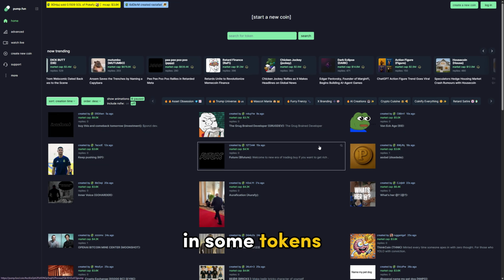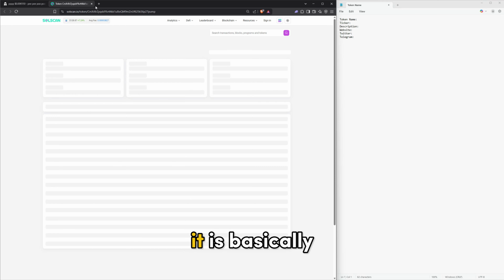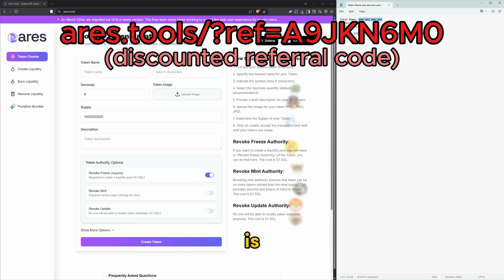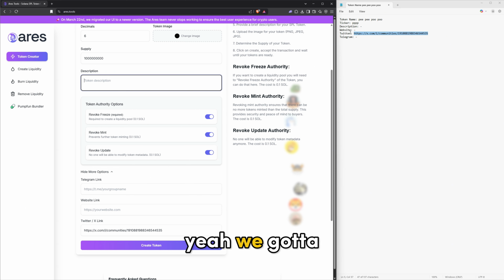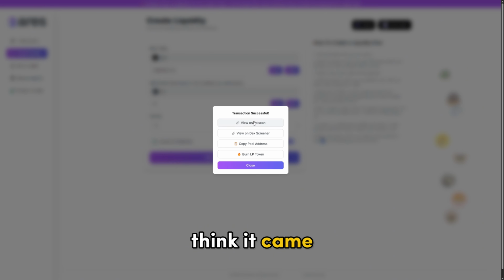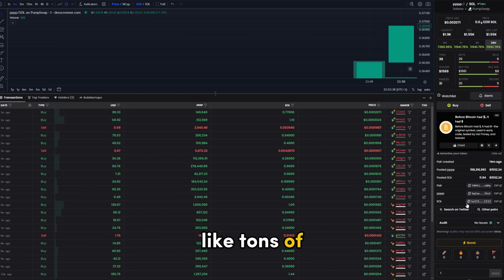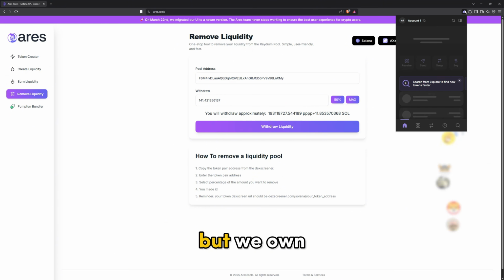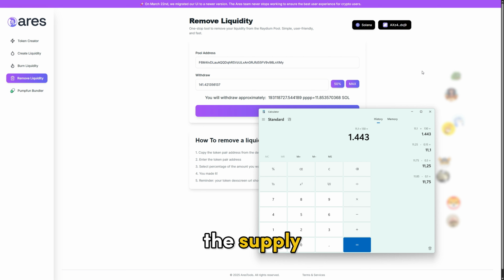PumpSwap Launch Made Me $10K in Just One Day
👉 Make $100K in One Hour with Meme Coin Launches – 2025 Guide

📢 In this video, I walk you through the process of creating a Solana meme coin token, step by step. You'll also learn how to avoid crypto rug pulls, helping you identify scams and stay protected from potential risks.

⚠️ Steps with TIMESTAMPS ⌚:
00:00 Dexscreener & Pump.fun Research
01:12 Launch Prepration
03:28 Solana SPL Token Creation
05:03 PumpSwap LP Creation - PumpSwap Launch
05:50 LP Burn Method
06:17 PumpSwap Launch Results
07:30 Profit Calculation
08:21 Counting Money
08:46 What's Next?

🎯 This video has been made for beginners and even experienced crypto enthusiasts.